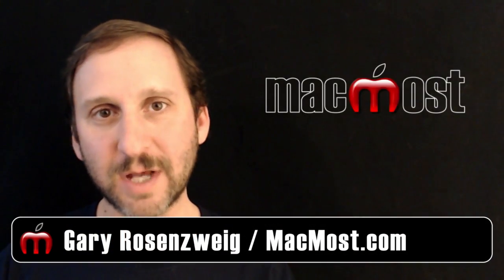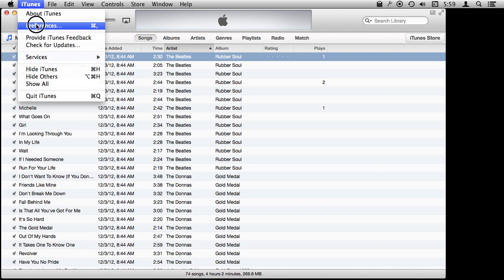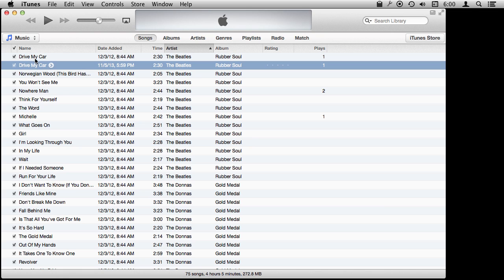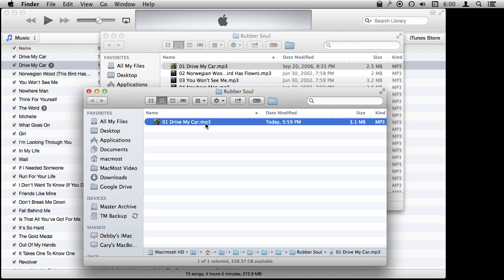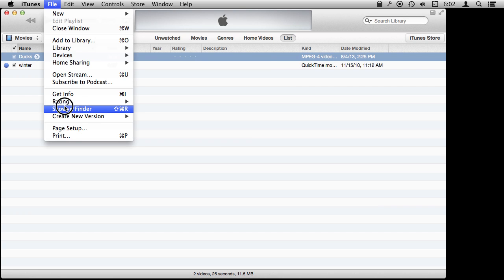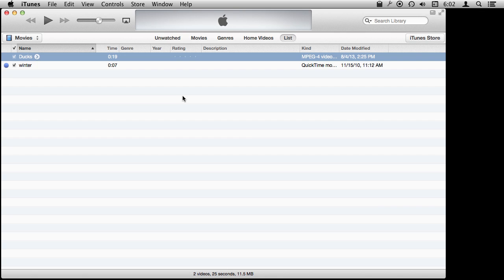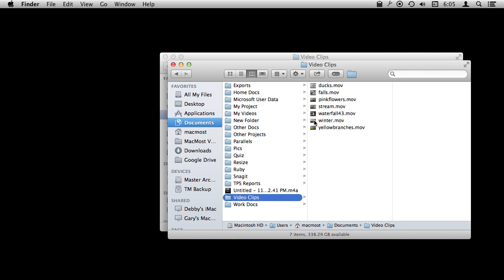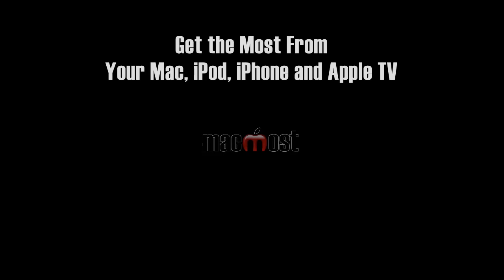Converting Audio and Video With iTunes (#999)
You have to ability to convert audio files to a variety of formats from iTunes. The conversion leaves a duplicate in your iTunes library, but you can also locate the file. It can be useful, for instance, to convert AAC files to MP3 if you need to play them back in players that only support MP3. You can also convert video to formats supported by iOS devices and Apple TV.